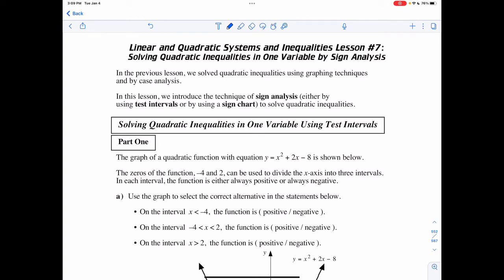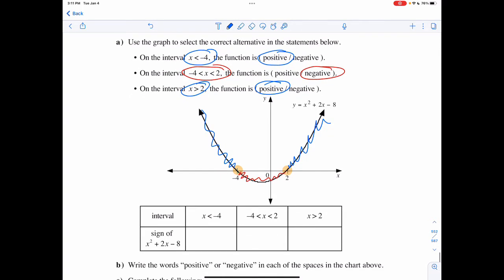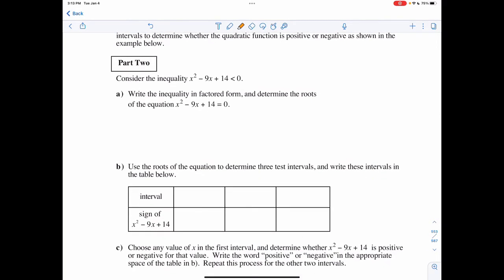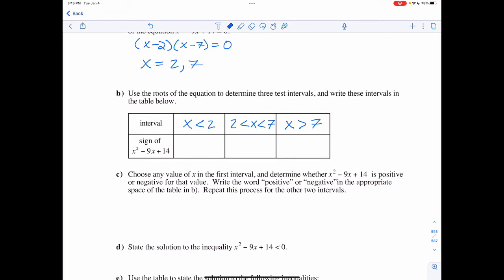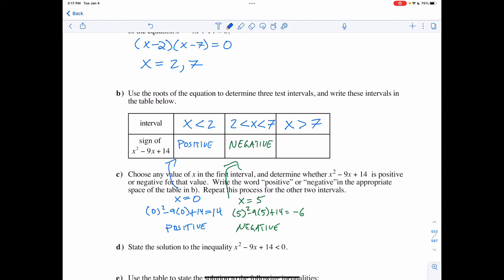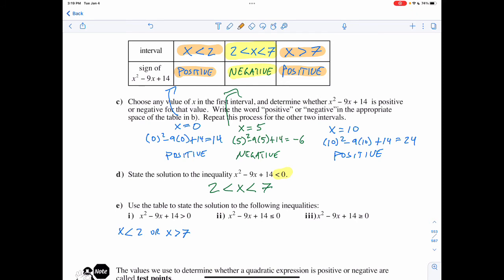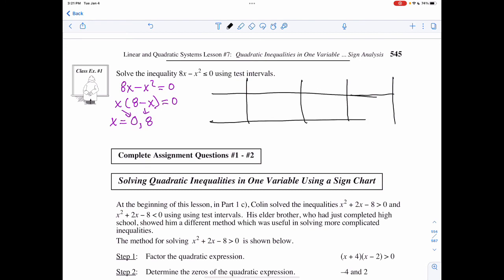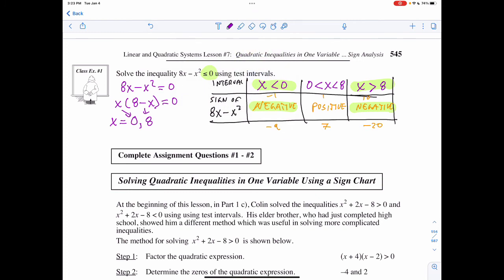M20R Inequalities Lesson 5a